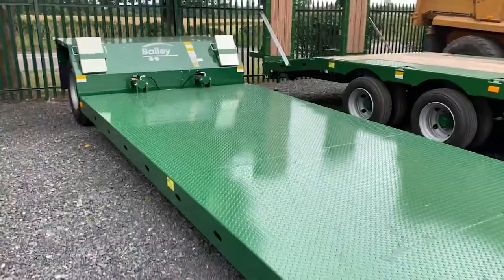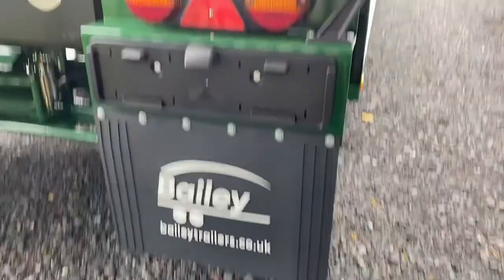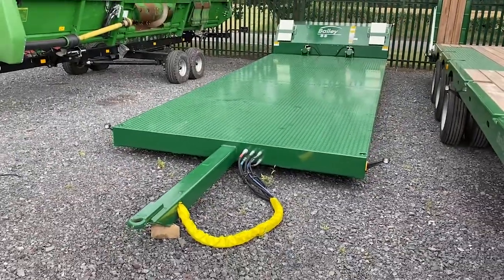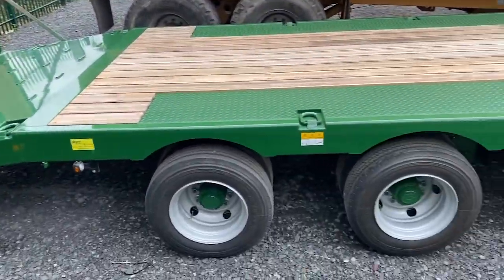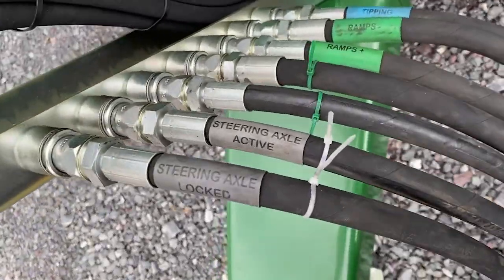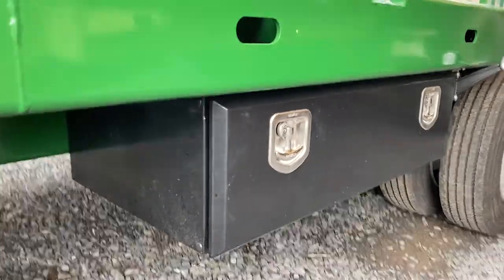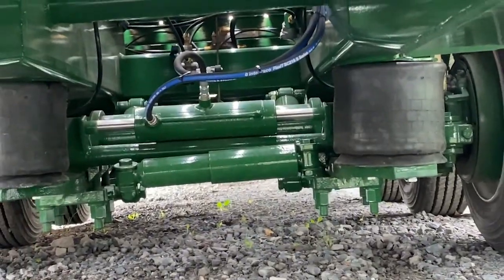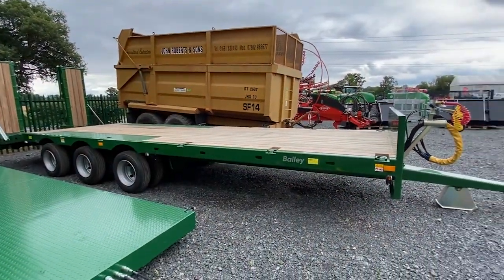Trailer Time!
There is a range of trailers available at Rea Valley Tractors. Nigel shows us some of the great features of some Bailey Trailers currently available.

For more details please contact your nearest RVT depot: reavalleytractors.com